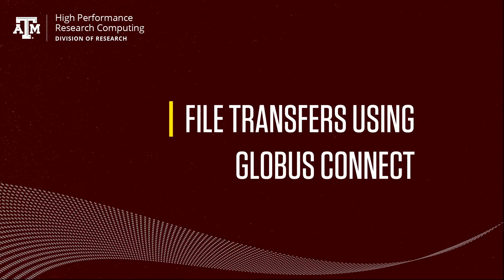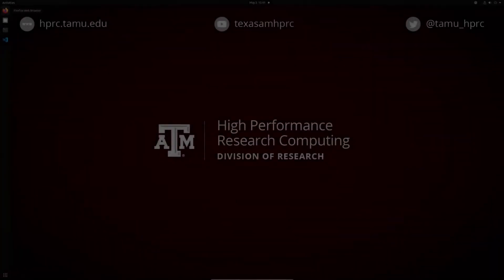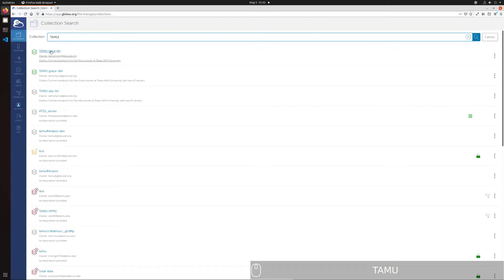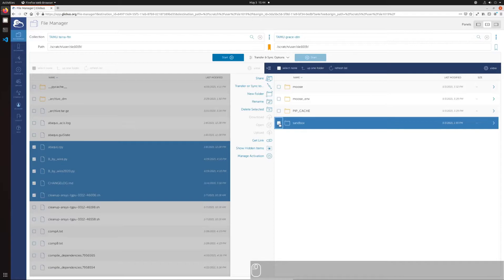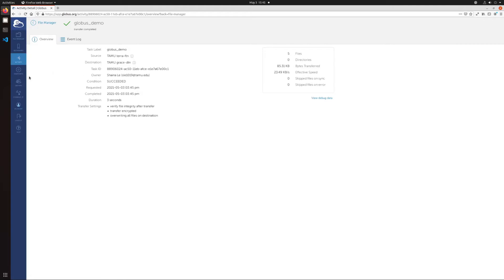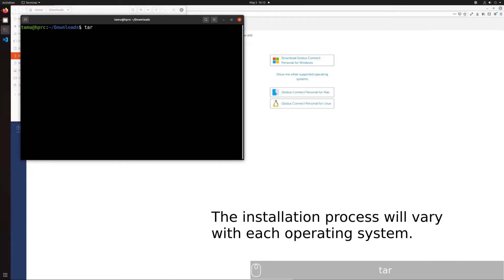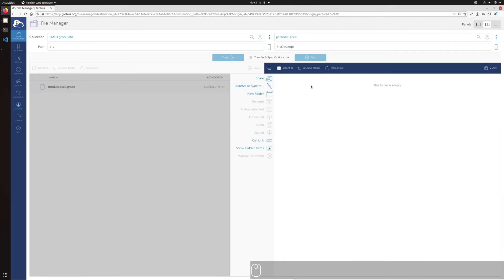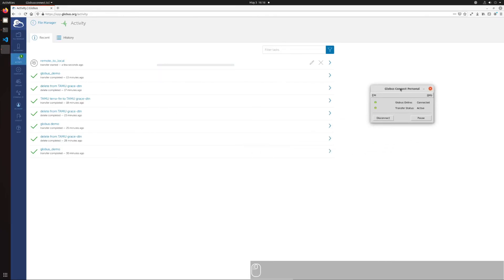HPRC Intro: File Transfers Using Globus Connect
Learn how to conduct file transfers on the TAMU HPRC supercomputing clusters via Globus Connect, a file sharing and transfer system used by numerous academic institutions and organizations.

---Timestamps---